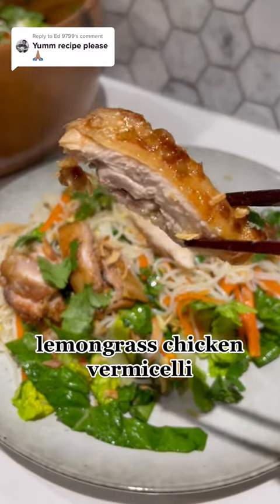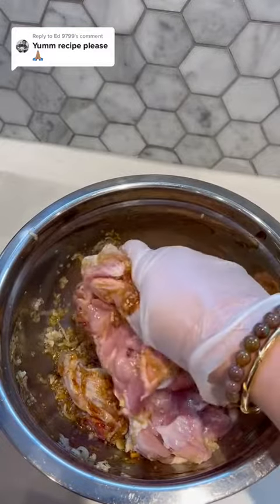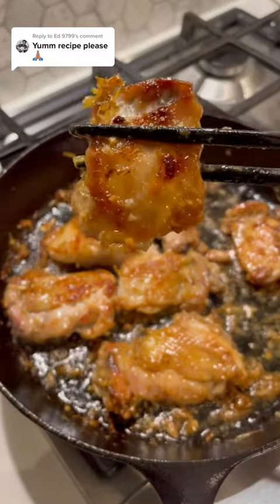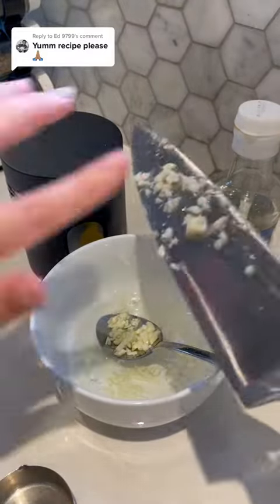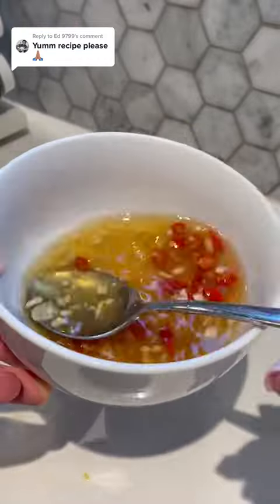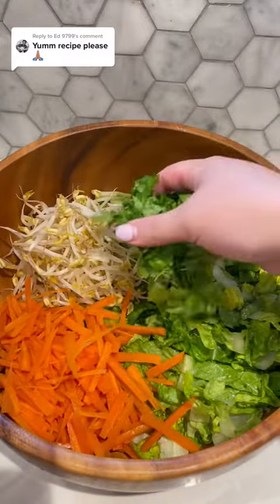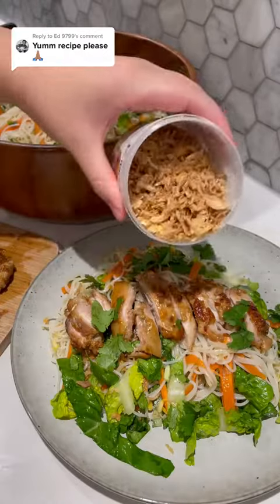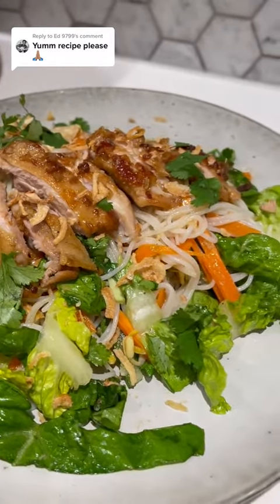85 PepsiApplePieChallenge Replying to @Ed 9799 dont know how to get rid of this hashtag pls help �